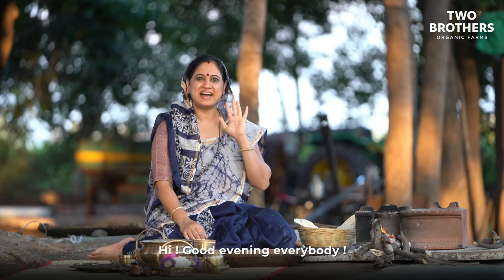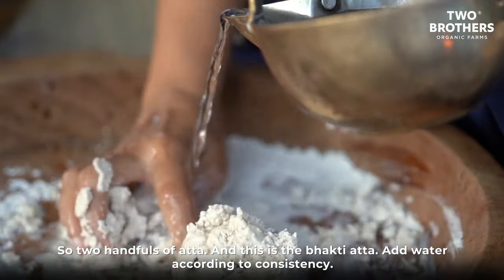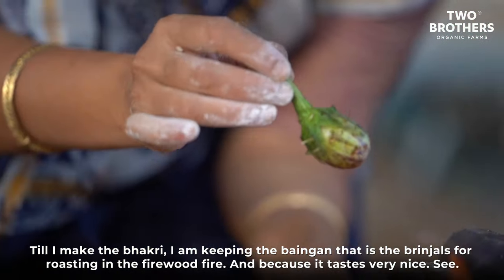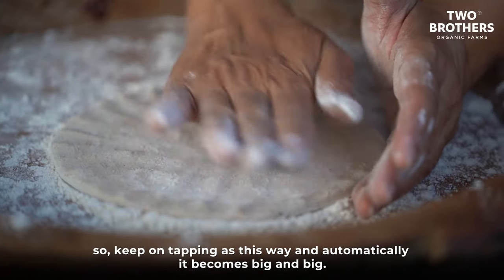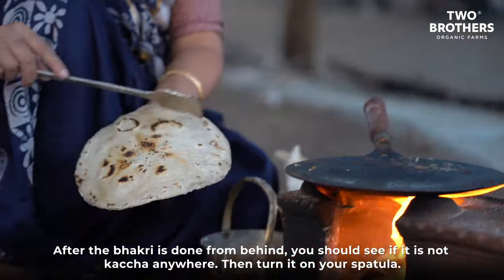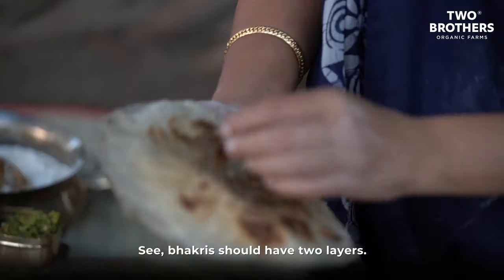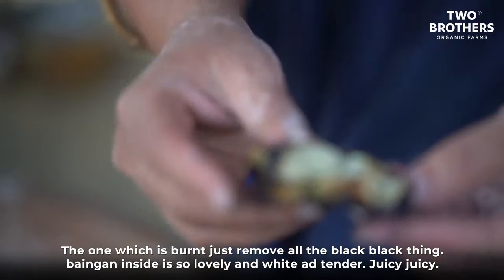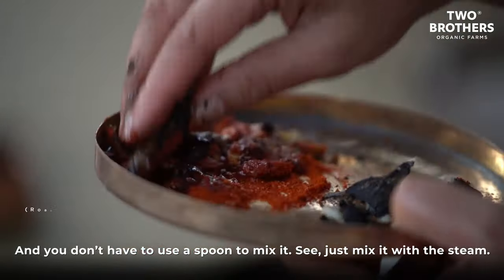Farmer's Recipe 13 - Farmer's Style Jowar Bhakri - ज्वारीची भाकरी (with Durgatai)🤤👌👌👌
Jowar Bhakri is delicious, tasty, well balanced - the perfect balance of crispy and soft!

Today's evening farmer's treat of Jowar Bhakri + Thecha + Baigan Ka Bharta 🤤🤤

An evening snack at the farm - cooking outdoors, beneath a tree, to the sound of birds chirping, a cockerel crowing and our beloved 'GoGo' 🐕 watching over and getting his rightful share of Jowar Ki Bhakri with Ghee!!😋